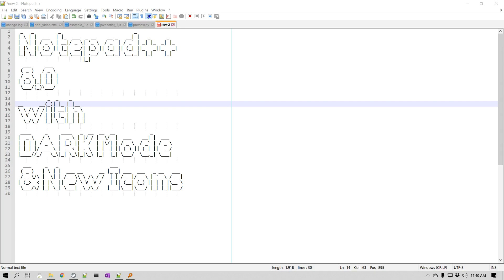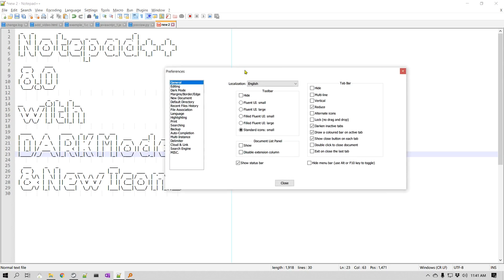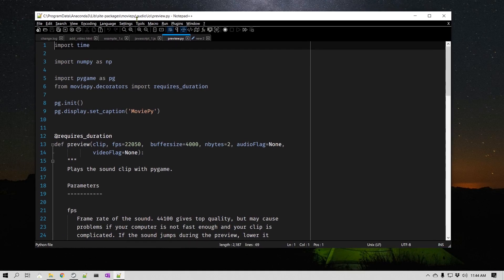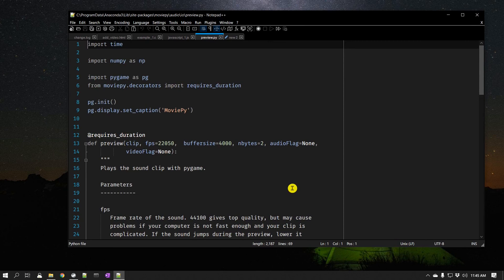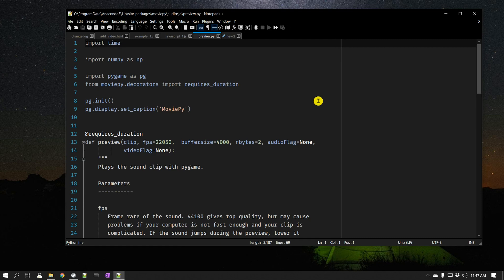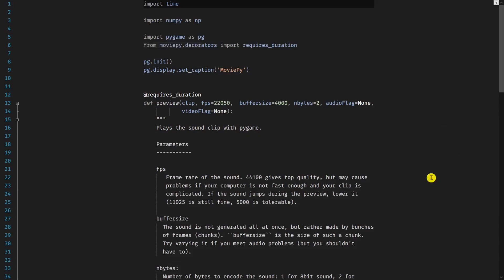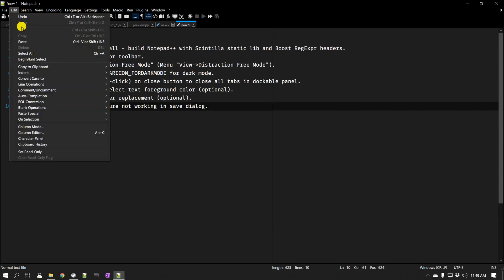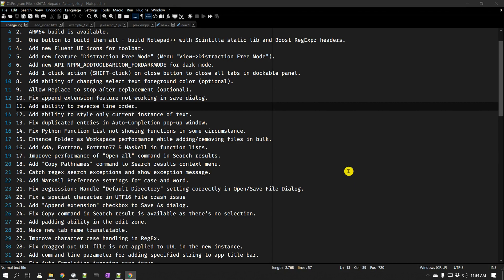Notepad++ DARK MODE Theme and New FLUENT UI ICONS in Version 8.0 & All New Features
Notepad++ finally has a true application-level Dark Mode theme. With Notepad++ version 8.0, it allows users to enable Dark Mode and also brand new Fluent UI icons in Notepad++. This video reviews all new features in Notepad++ V8.0 including the new Dark Mode with dark themes such as Visual Studio 2017_Dark. It also reviews new icon sets, new distraction-free mode, reversing line orders, and much more.